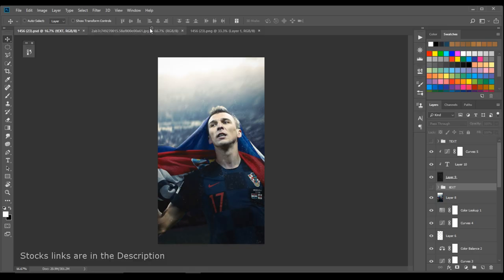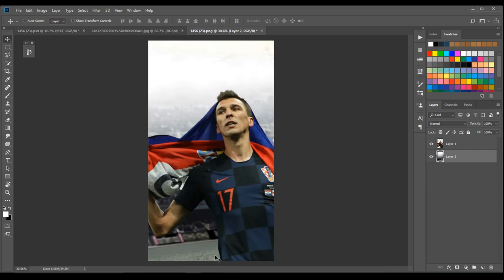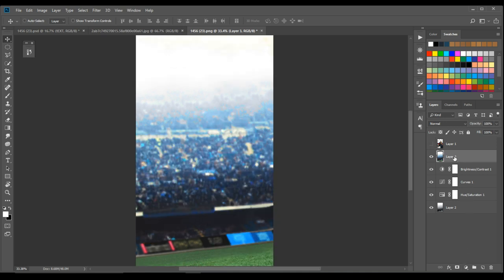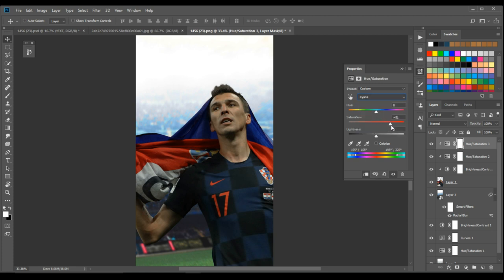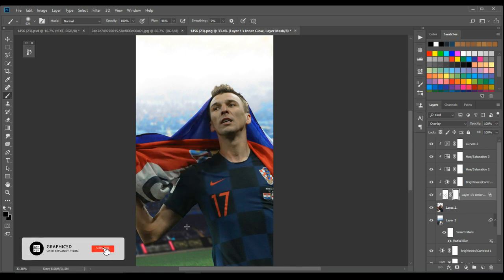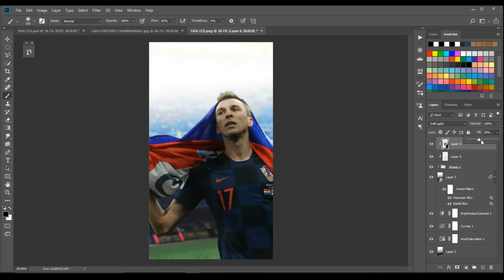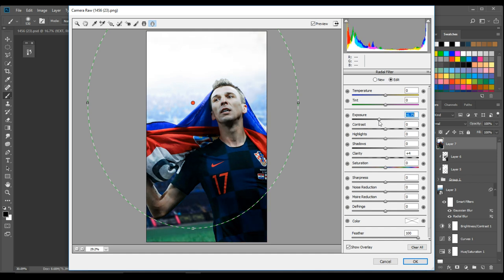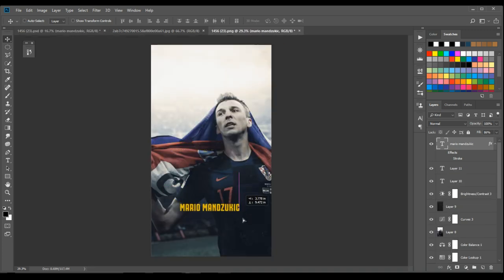Photoshop Tutorial-Football Poster Design Tutorial | Mario Mandzukic | Juventus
Photoshop Tutorial-Football Poster Design Tutorial.
In this Tutorial I will show you guy,how you can make a wallpaper for your mobile.

Difficulty Level: Average.

⚠For PSD File:
   Rules
   2) Screenshot that and send it to me on Instagram
   3) After Completing 1st two steps Comment " Done "